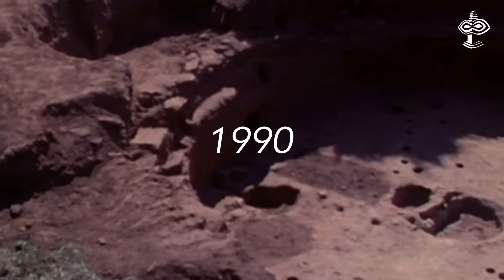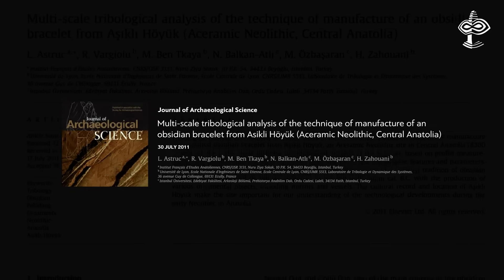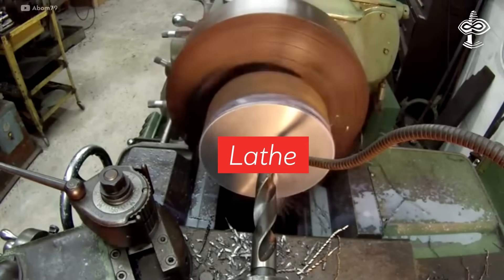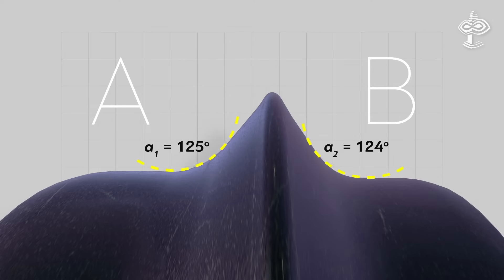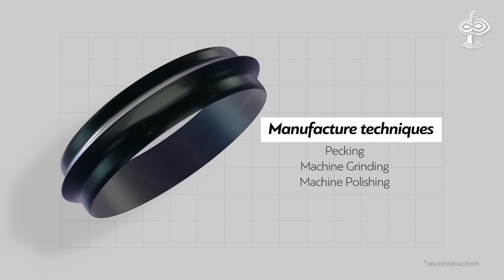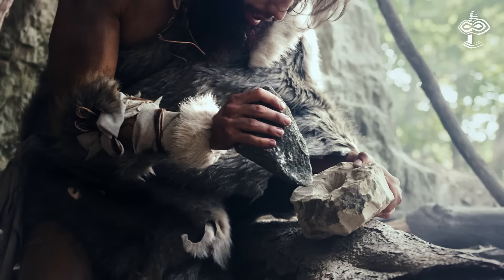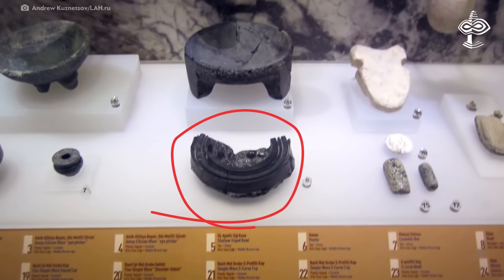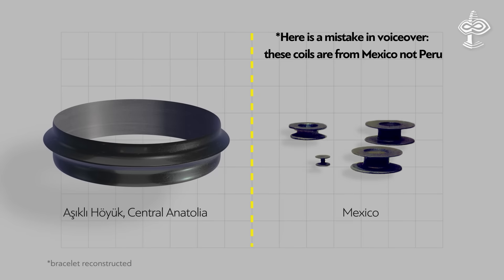This obsidian bracelet is 9500yo and it was made with unknown MECHANICAL devices - VERSADOCO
A study of the technological steps involved in the manufacture of a polished obsidian bracelet from late Stone Age settlement revealed use of uknknown mechanical devices and potential use of machine tools.

0:00 - Oldest obsidian bracelet ever identified
1:40 - What is obsidian?
2:34 - Technology behind the bracelet production
4:56 - Micro topography analysis of the bracelet
10:00 - Other out of place artefacts from ancient Anatolia
12:35 - Conclusions

Source:
Multi-scale tribological analysis of the technique of manufacture of an obsidian
bracelet from Asıklı Höyük (Aceramic Neolithic, Central Anatolia)